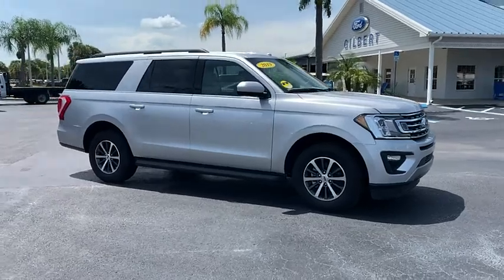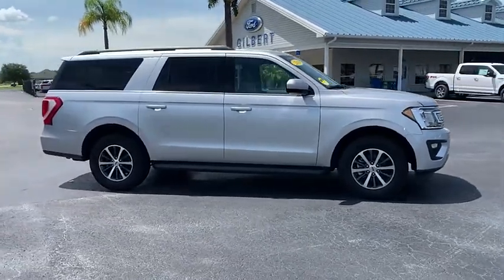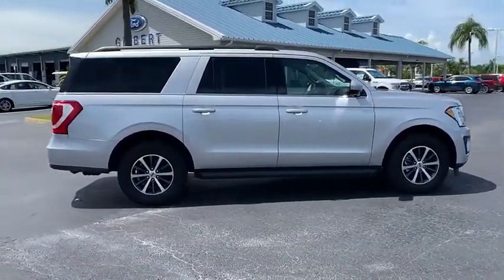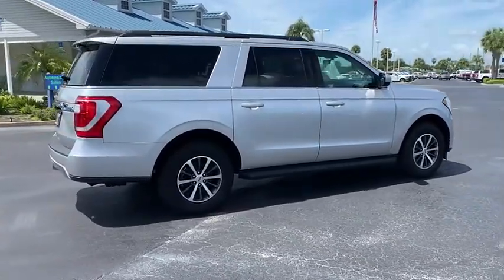2019 Ford Expedition Max KEA13979UF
2019 Ford Expedition Max XLT

Gilbert Ford
3175 US-441

TO KEEP YOU SAFE, WE DELIVER!BUY ONLINE-TEXT-EMAIL-CHAT-PHONE AND WE WILL DELIVER YOUR NEXT VEHICLE TO YOUR DOOR!FROM OUR SALES FLOOR TO YOUR DOOR!IT'S THAT EASY!Odometer is 16276 miles below market average!